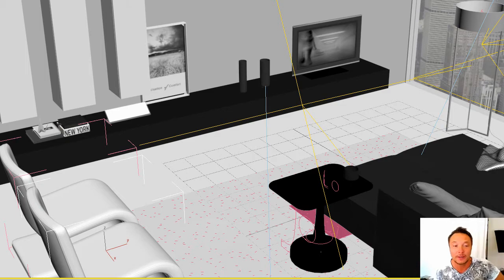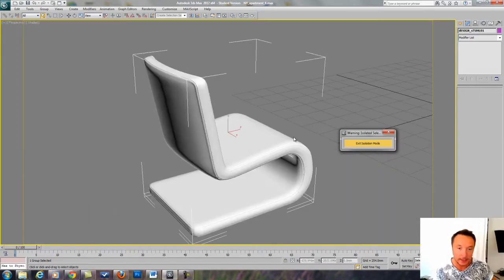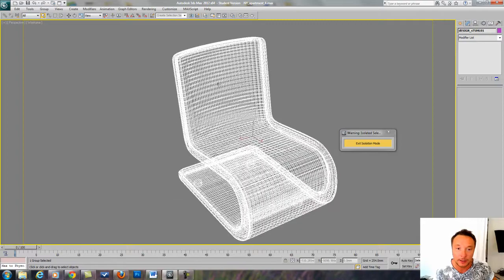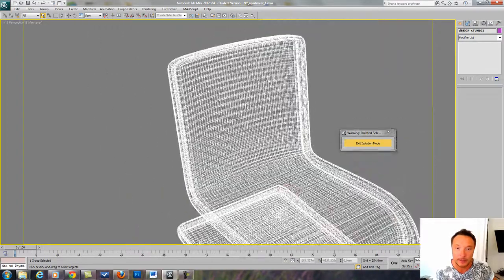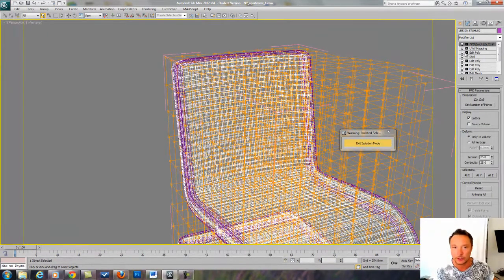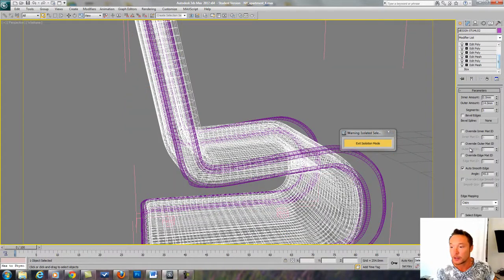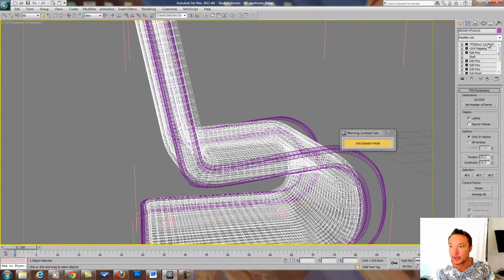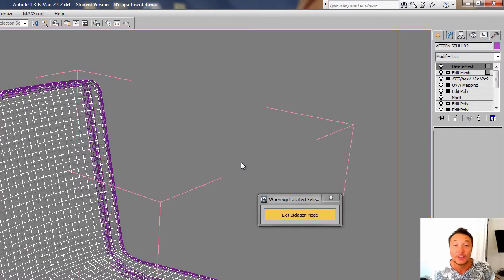3DsMax Shell Modifier & DeleteMesh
Learn to work with 3Dsmax efficiently - use modeling shortcuts to create clean models, such as Shell and DeleteMesh.